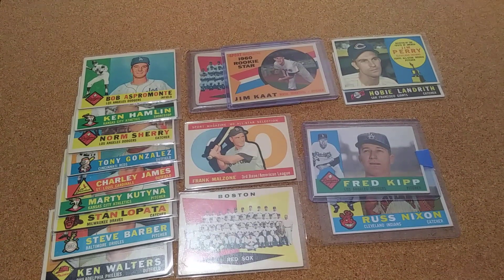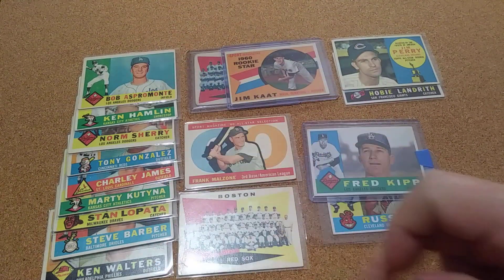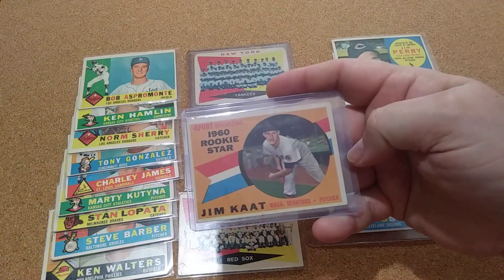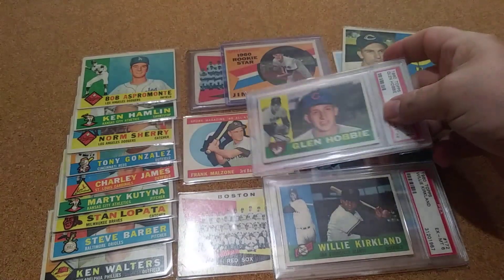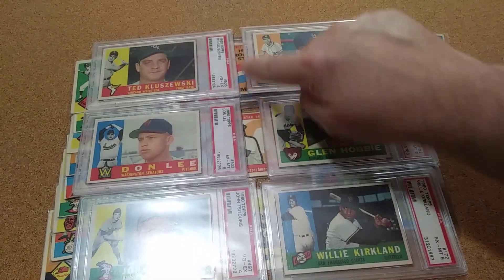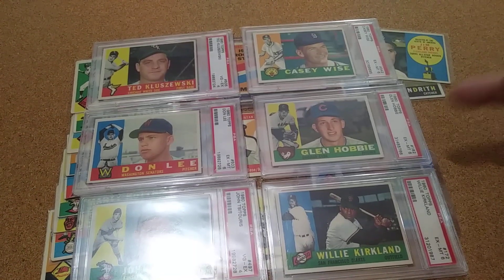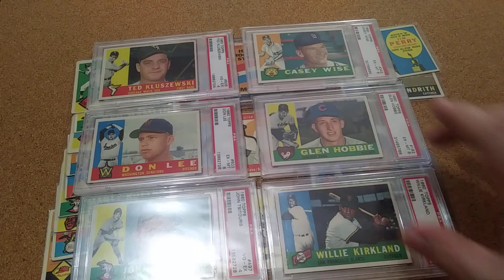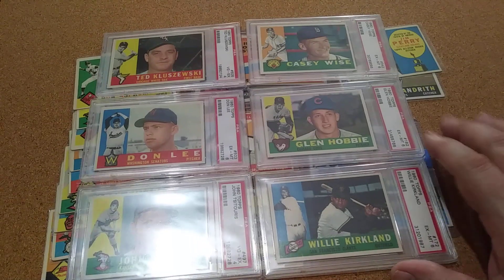1960 Topps Set Update#19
Had a few more pick ups this week for the 1960 Topps set. I had 17 loose cards with 11 High Number cards and 6 PSA slabs.

PSA Cards: 505 in a 4, 503 in a 6, 497 in a 4, 342 in a 6, 182 in a 6, & 172 in a 6.